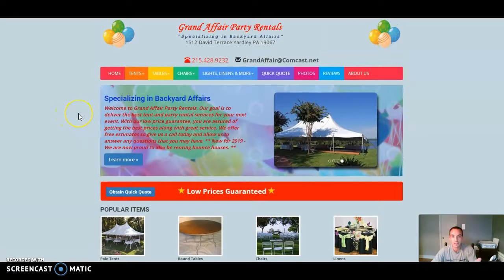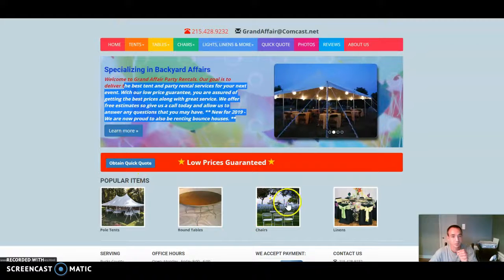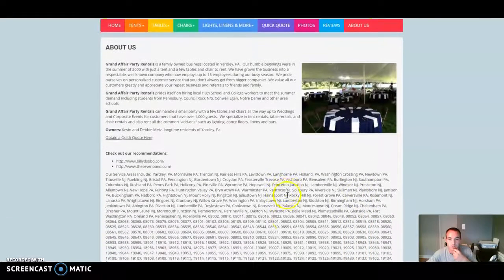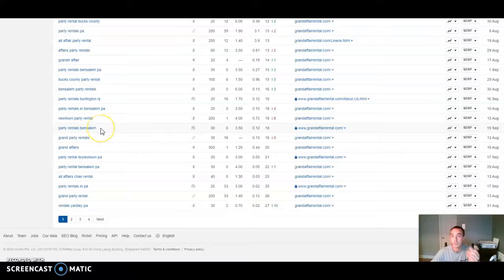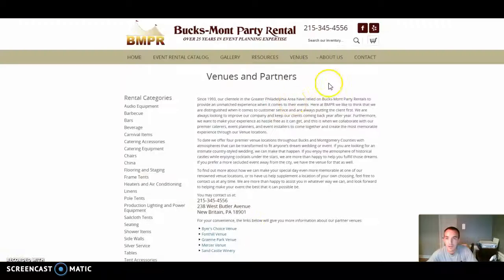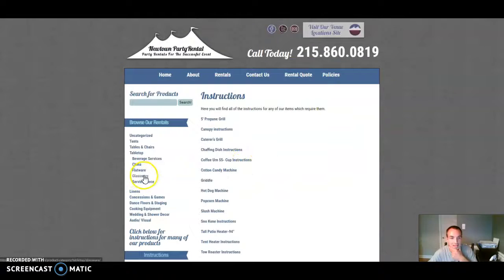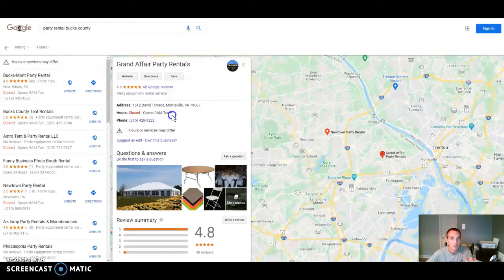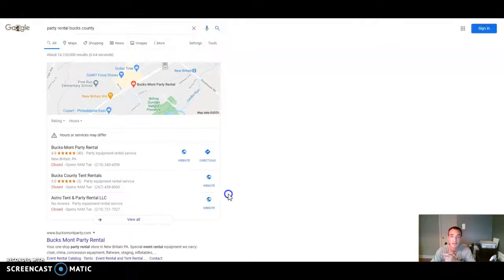Grand Affair Party Rental, Newtown Party Rental, Tent Rentals Philadelphia, Yardley Pa Rentals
Tyler shows Grand Affair Party Rentals how to outrank Party Rental Companies on Google for keywords such as Bucks County Party Rental and Newtown Party Rental.